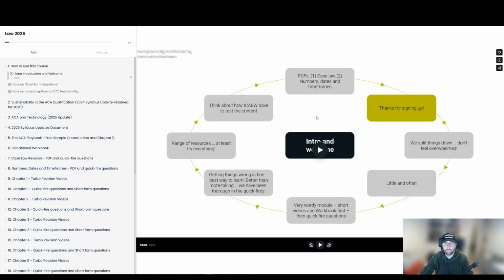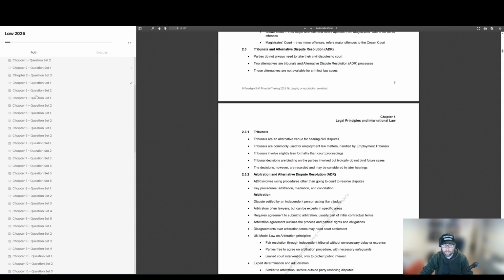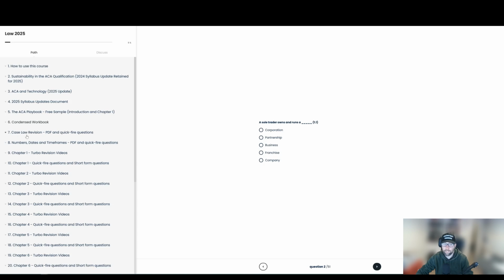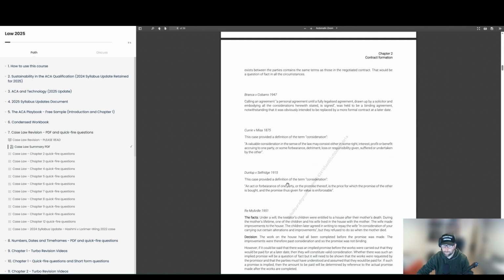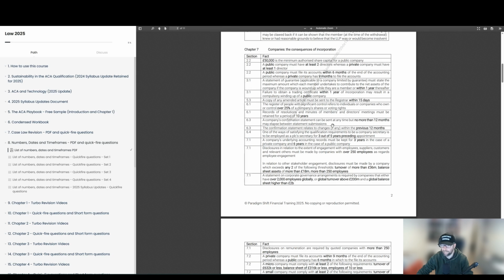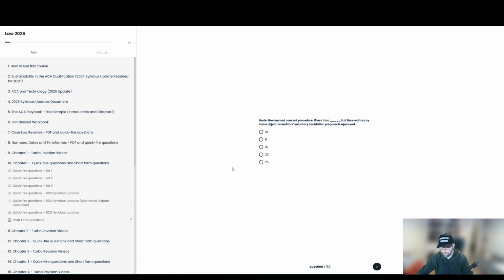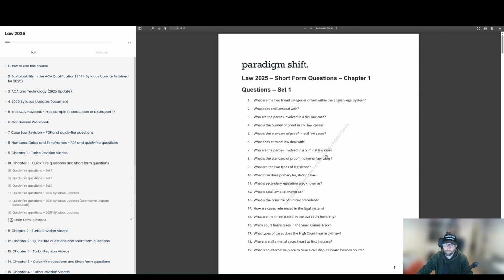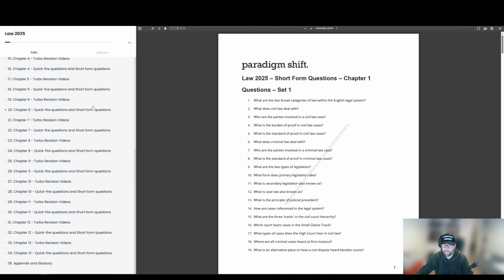Law On-Demand Course - Quick Tour